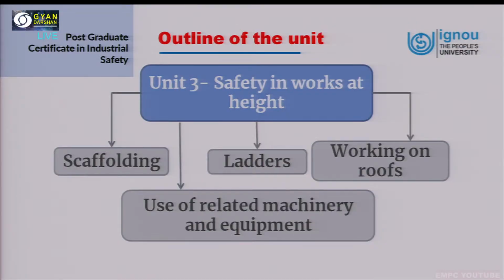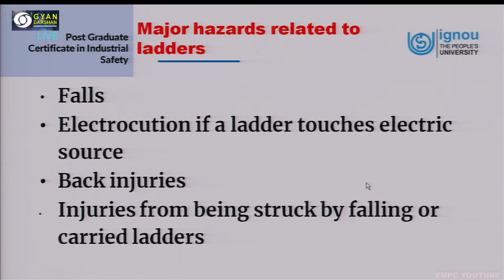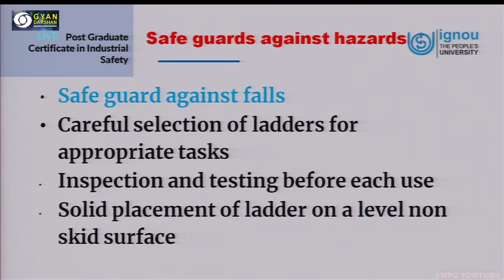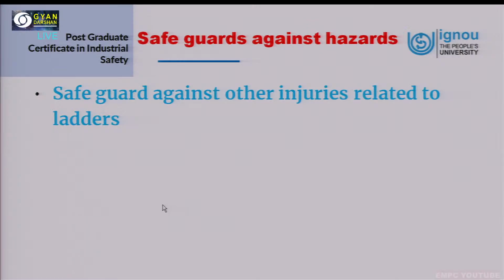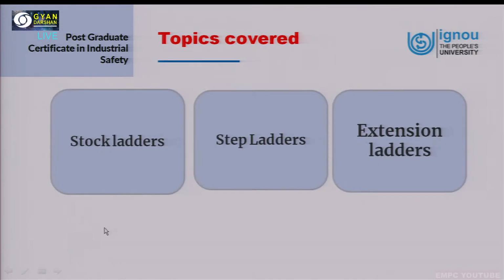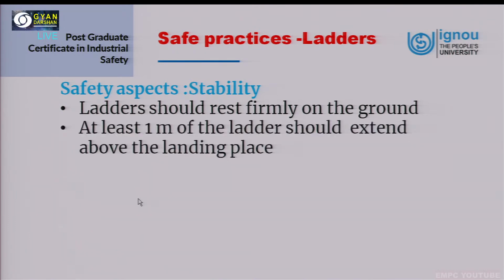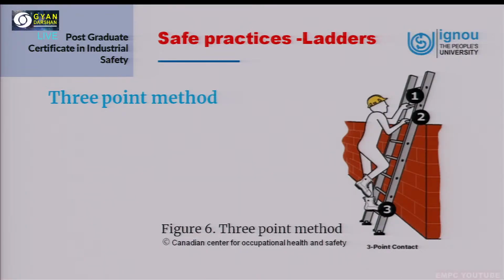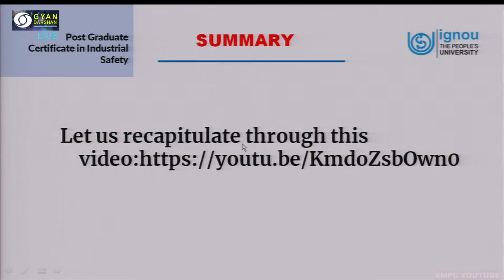TC LIVE: 19.05.2023(3:00 - 3:30PM)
School: School of Engineering and Technology(SOET),
Programme: Post Graduate Diploma in Industrial Safety(PGDINDS),
Topic: Safety in Above Ground Works, Part-2,
Course Code: MIS023,
Expert: Dr. Sruthi Samuel